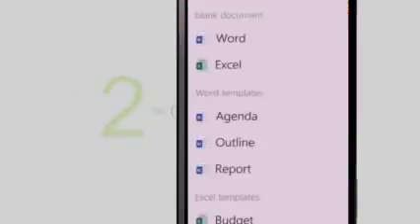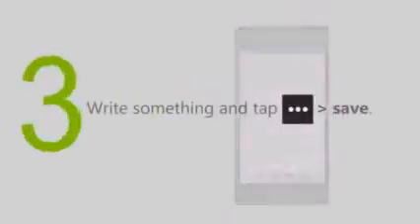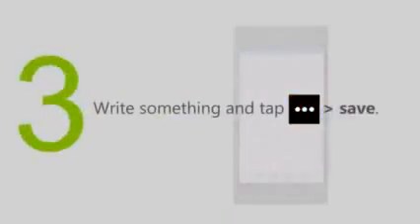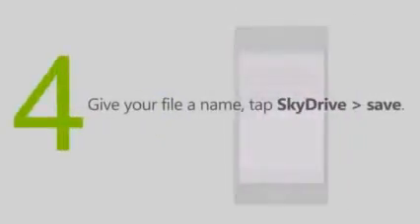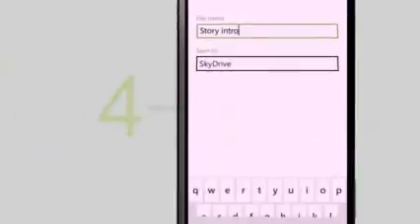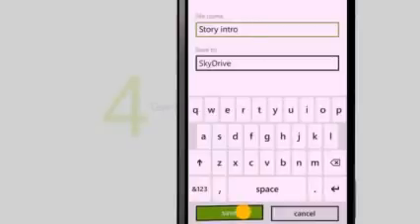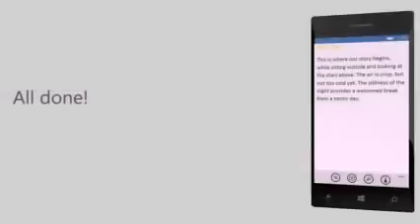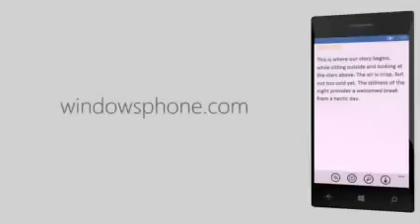Save a doc to SkyDrive in Windows Phone 81262